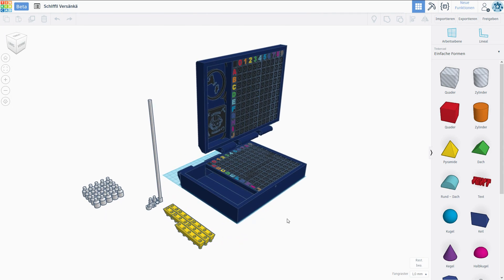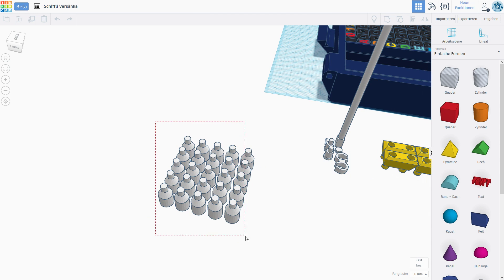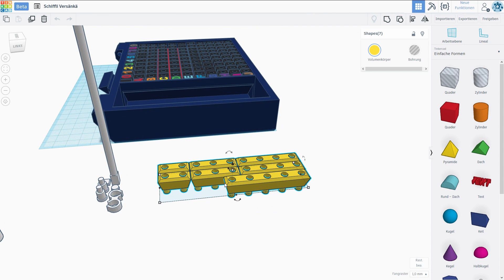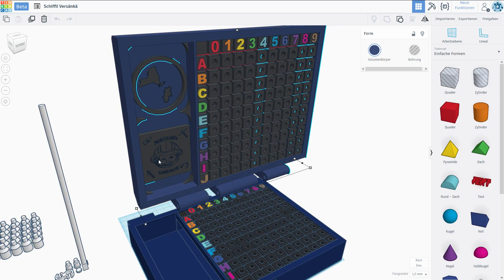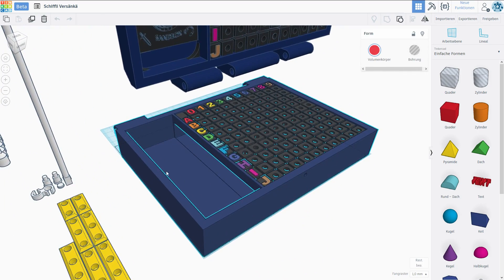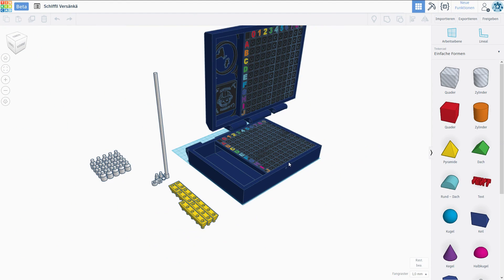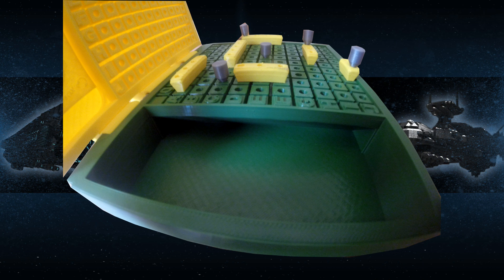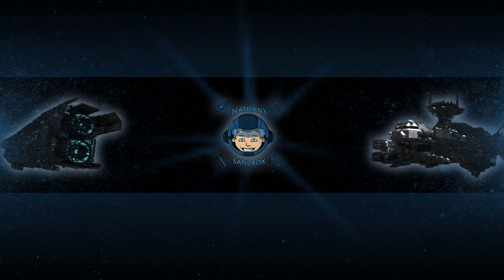3D-PRINTING THE GAME - 3D Designing & Printing: Ep. #4 - Making A Battlefield Game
In this mini-series we're going to create a Battlefield game in TinkerCAD and make it ready to be 3D printed. You're welcome to suggest me more ideas for future 3D projects! Hope you enjoy:)
TinkerCAD:
Previous Videos:
This series shall serve as a side project that we're doing on the channel. I recently got my hands on a 3D printer and naturally, I started to design my own things for it. However, instead of just wasting time doing this for myself, I thought it would be a good idea to share this on my channel as well. I truely hope you're with me on this project as I can see myself doing a lot more of these types of videos. Let me know what you think and I hope you enjoy:)